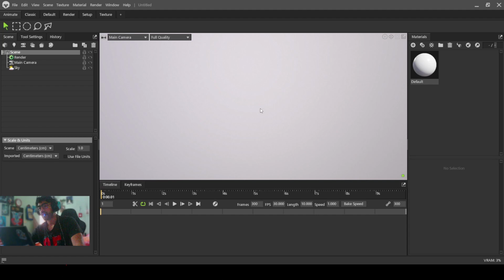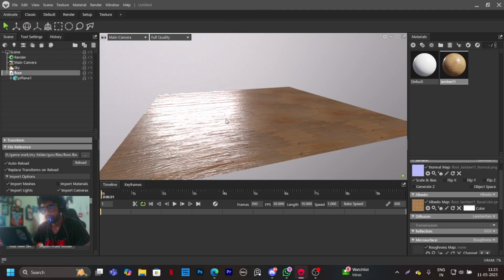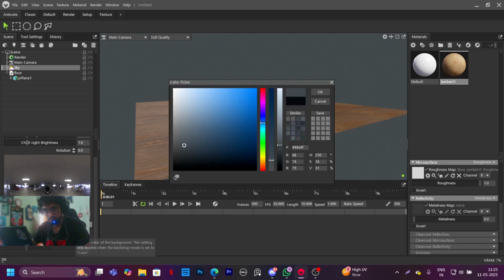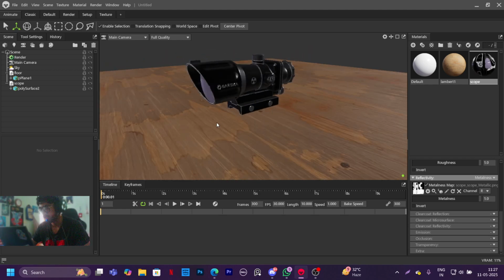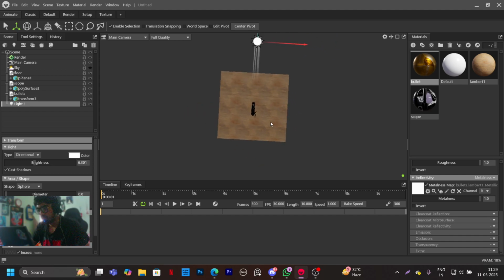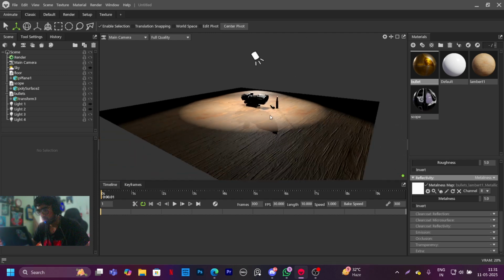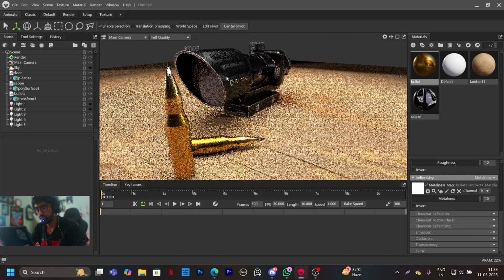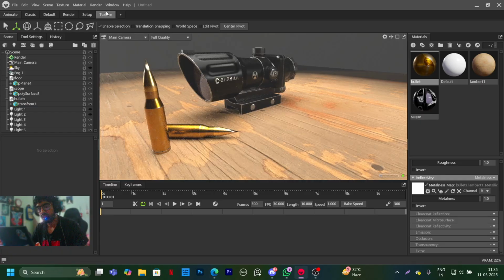TUTORIAL HOW TO RENDER IN MARMOSET TOOLBAG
I have shared a detailed step by step process of rendering images in marmoset toolbag. For more help reach me out to my discord